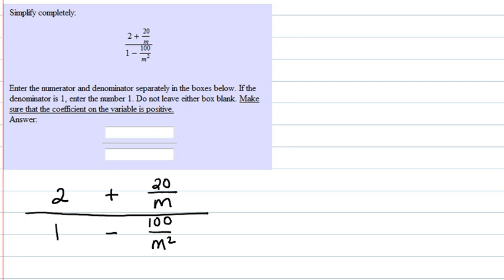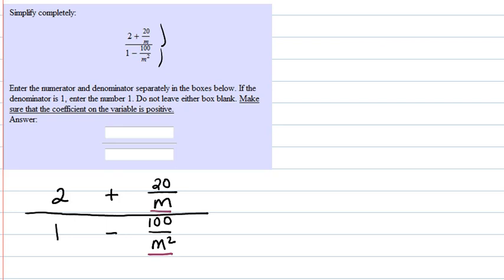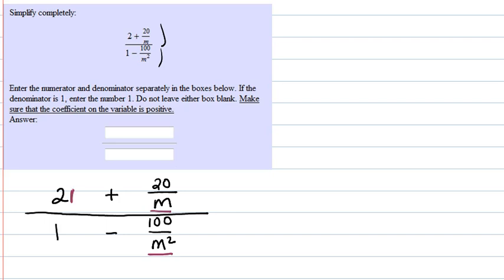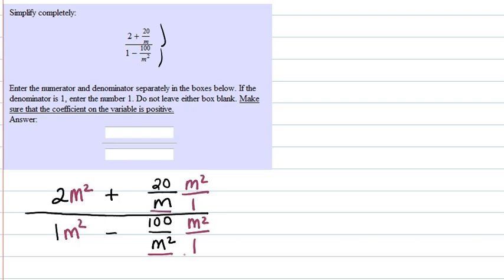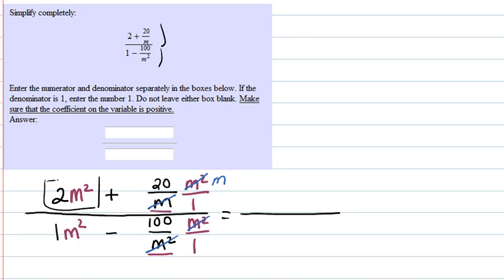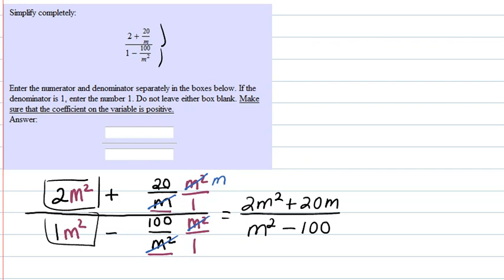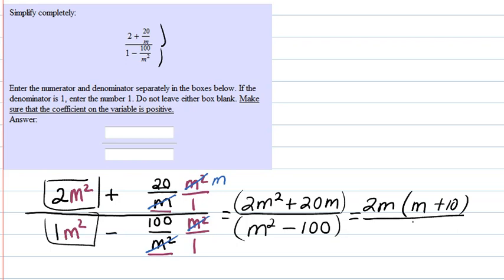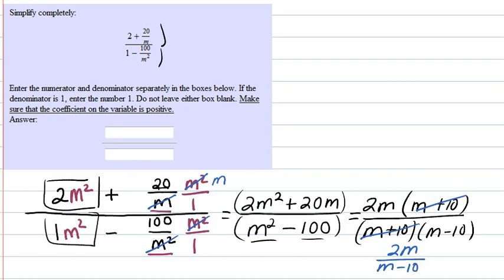Simplifying Complex Fractions 8